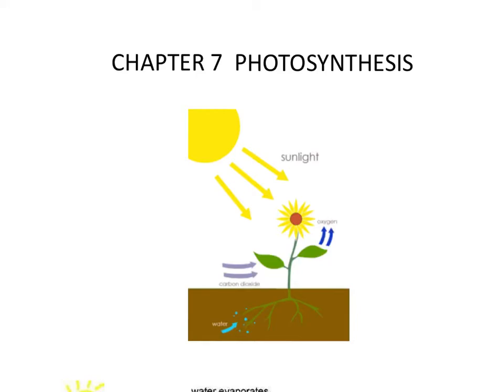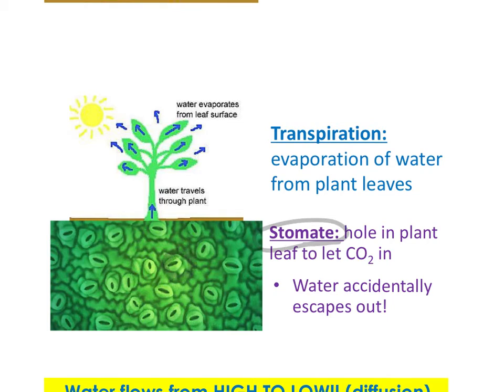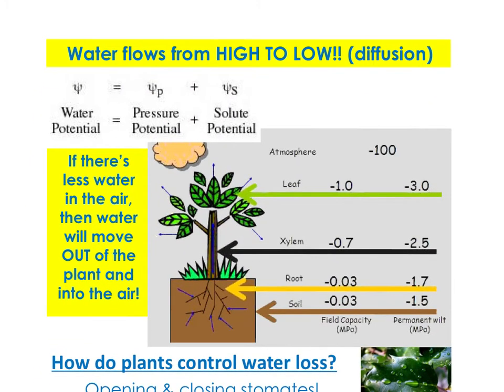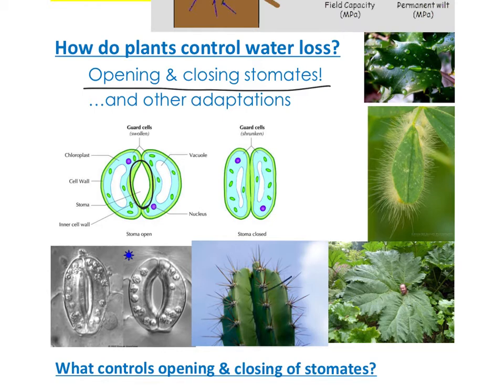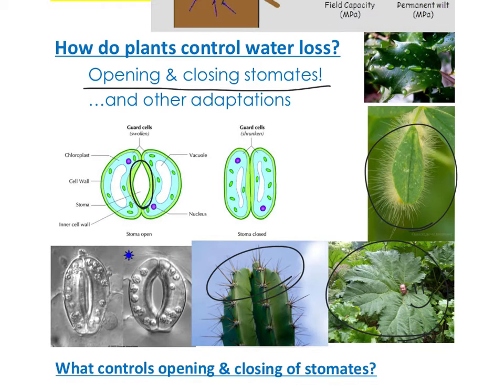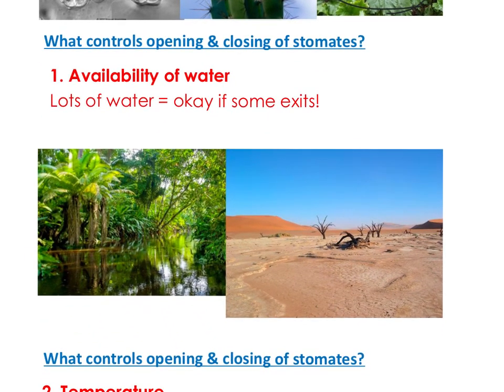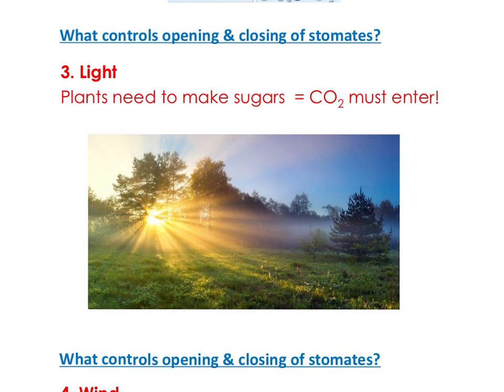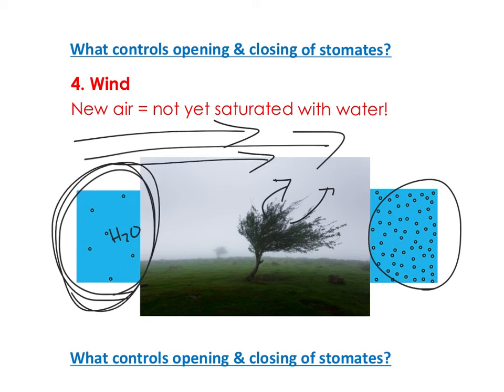Ch 7 pt 3